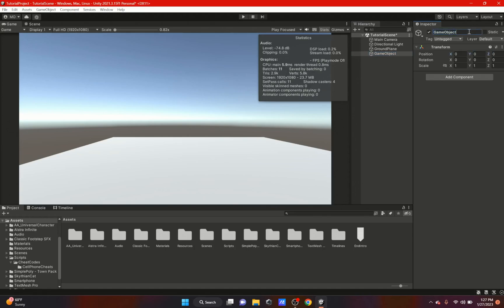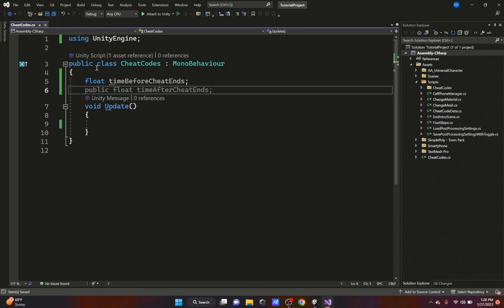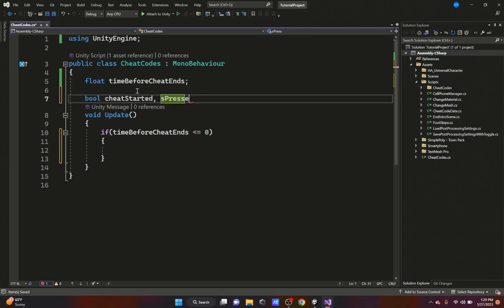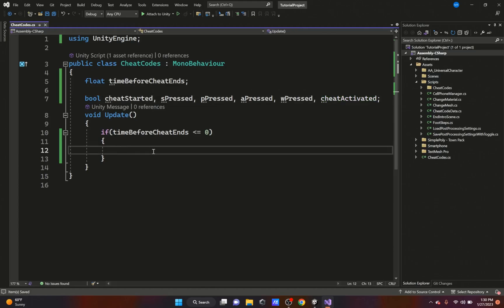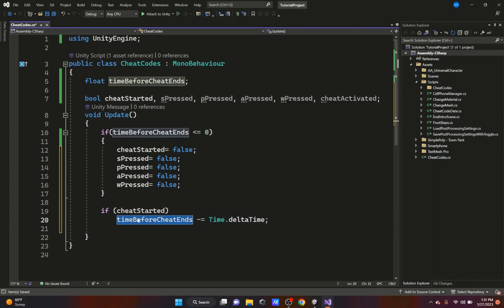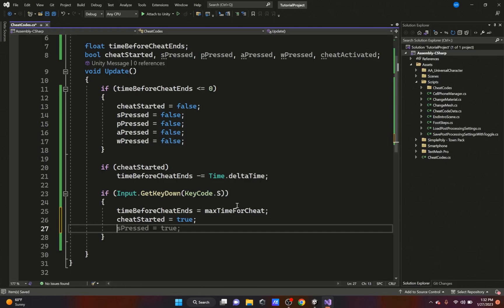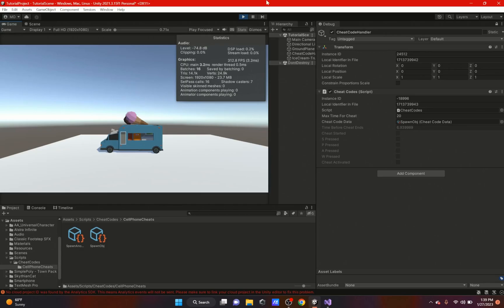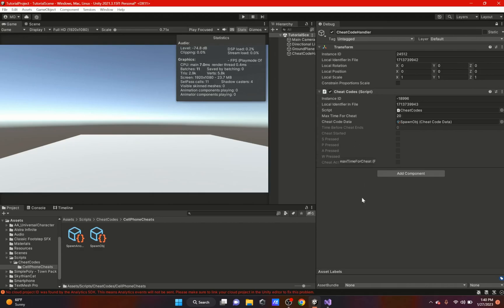Cheat Codes Using Keyboard Or Gamepad Unity Tutorial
In this video, I show one way of making a Cheat Code System & activating Cheat Codes With Your Keyboard Or Gamepad. If you enjoyed this video or if you learned anything new I would appreciate it if you would hit the LIKE button also if you want to continue to see more videos like this do not forget to hit that SUBSCRIBE button also if you want to get notified as soon as I post a video do not forget to hit that bell icon.

ASSETS USED IN THE VIDEO:
Vehicles - PolyPack by Alstra Infinite